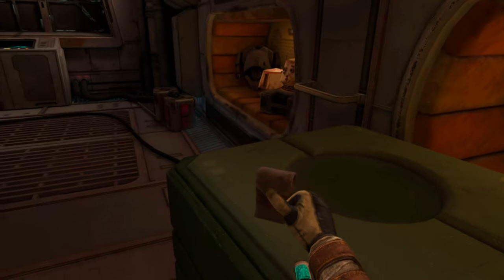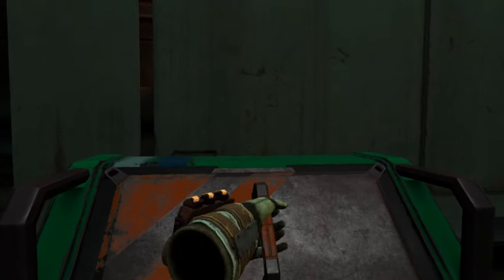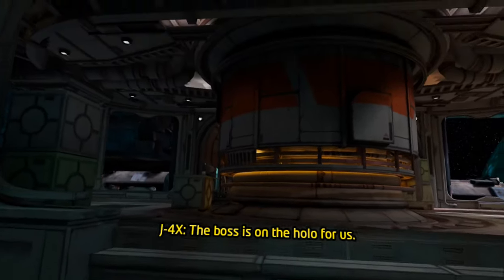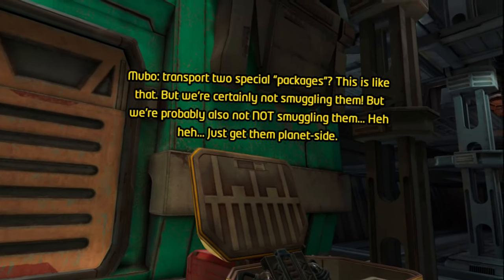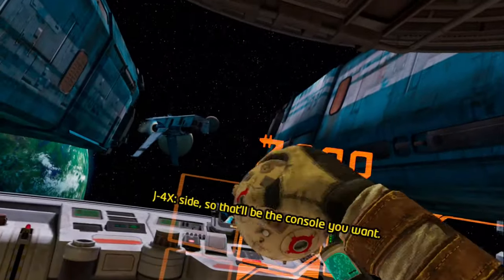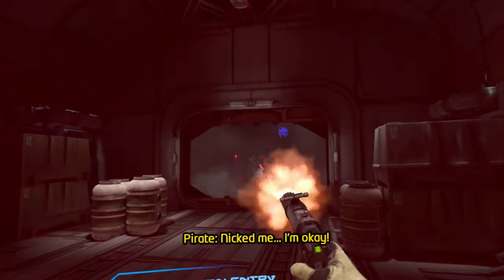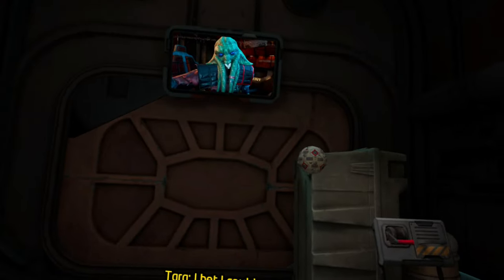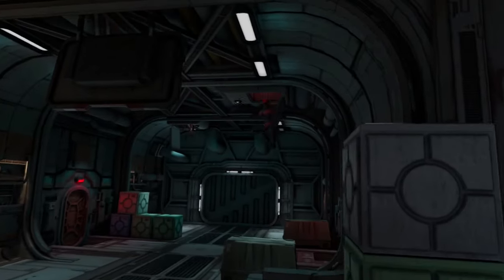Star Wars: Tales From The Galaxy's Edge - Part 1 (Metaquest 3)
Part 1 of Tales from the Galaxy's Edge. Playing on Metaquest 3. Sorry, no face cam. Here I escape Mubo's station and encounter the Guavian Death Gang, lead by Tara.